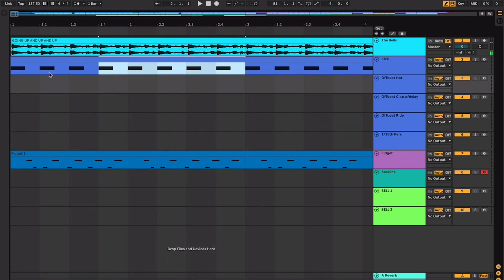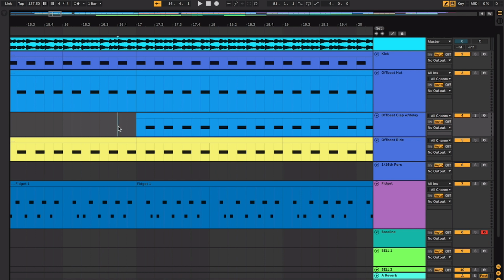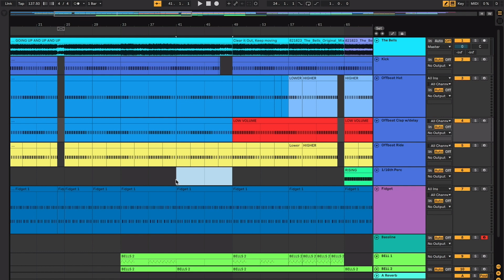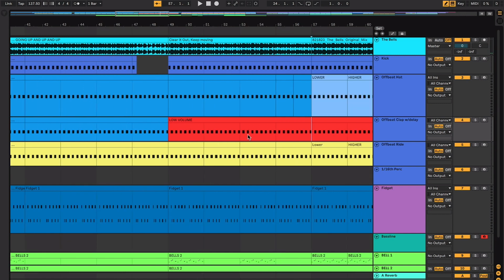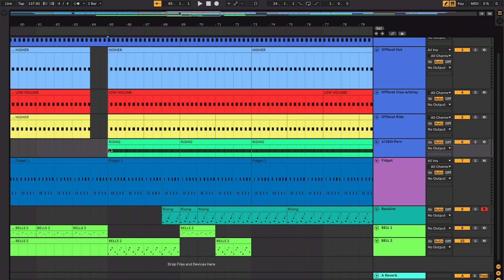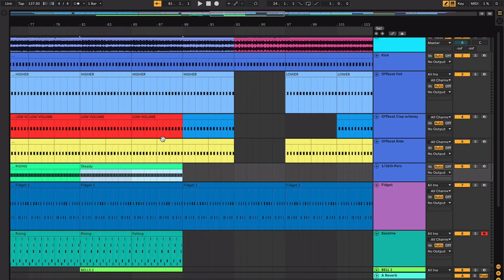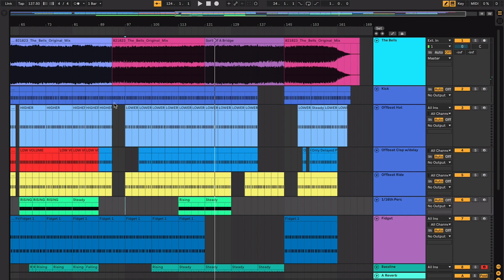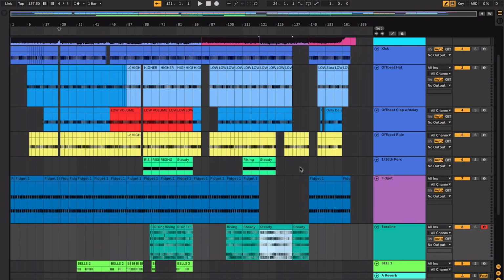Jeff Mills | The Bells | Breakdown